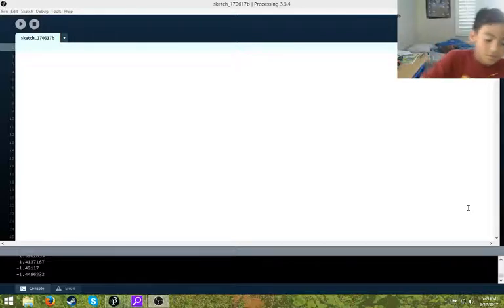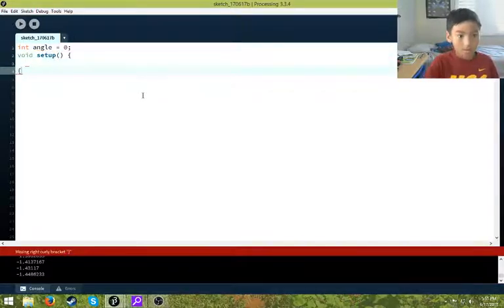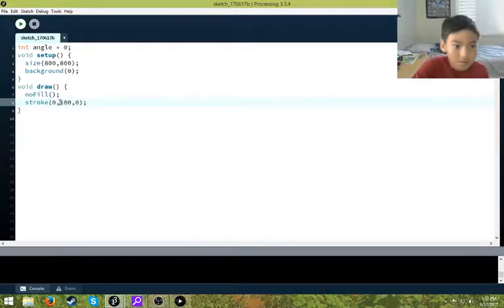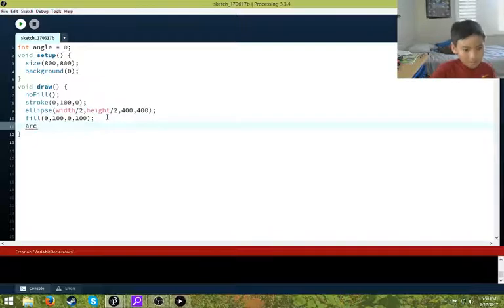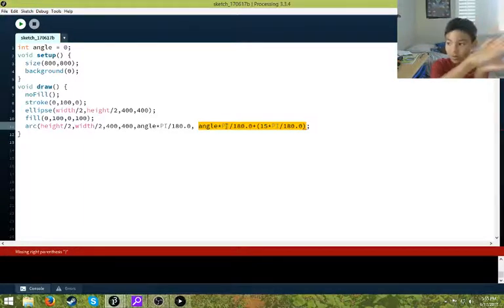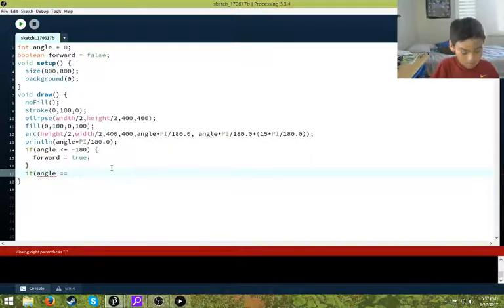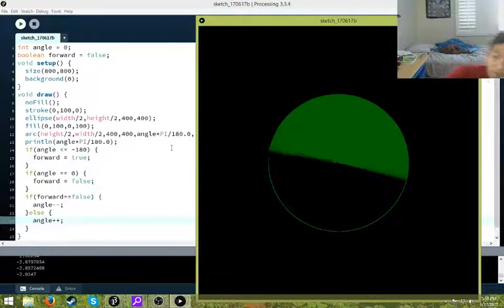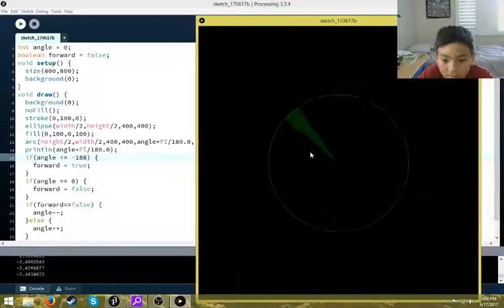How to Make an Early Warning Radar System Easily, Part 1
In this video I made an early warning radar system that can detect someone from a good distance.  This is part 1 of 2 and it teaches you how to make the basic look/design of a radar.  In my next video, I'll teach you how to apply this program into hardware and detect somebody.